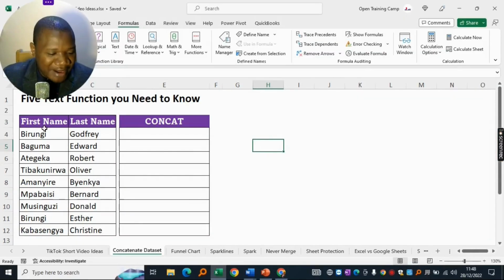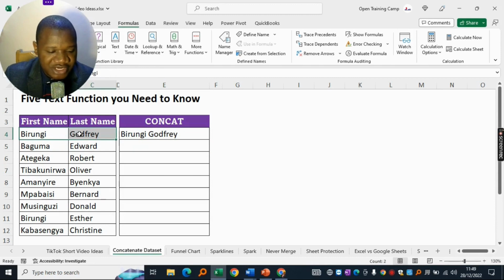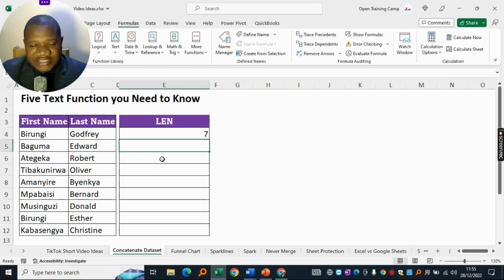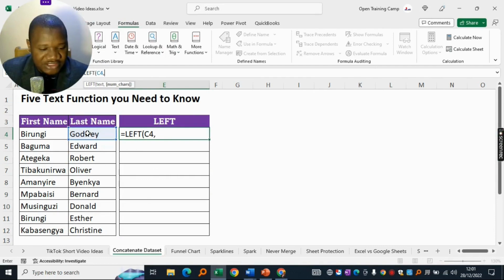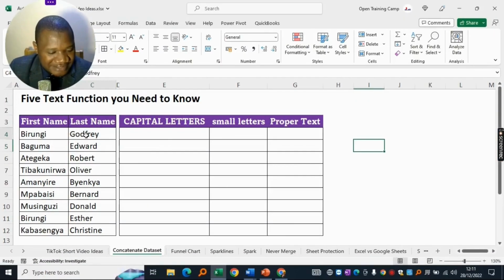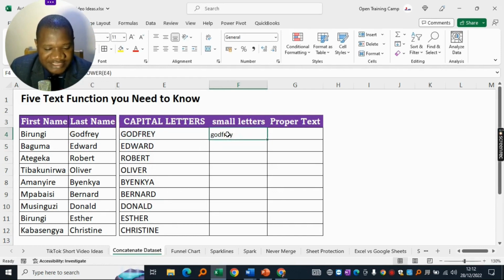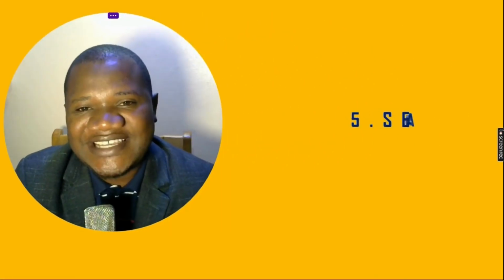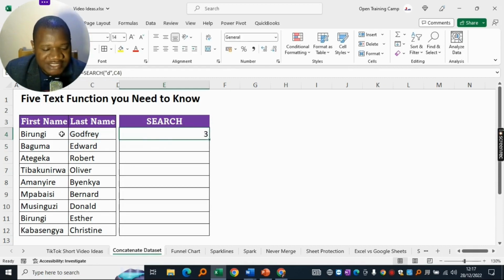5 Major Excel Text Functions You Should know as a Beginner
In this video, I show you formula examples on how to use the five popular excel text functions to manipulate text values in your excel workbooks. These text function can be used at a much higher level to prepare and clean up messy data to make it ready for Data Analysis.

In one of the examples, I show you how to combine text strings together in excel using the CONCAT function, secondly, we use the LEN function to count how many characters a specified text string in excel contains, in the third example I show you how to extract specified number of characters off a specified text string in excel using the LEFT function and the fourth example shows us how to convert text strings in excel from small letters to capital letters and vise versa as well as if you would like to search for any character and know its position in any given text string, then we used the SEARCH function in excel to do that.

If you are interested in jumping onto a specific text function of your choice then you can use this timestamp given below
00:00 What do TEXT functions do in Excel?
00:15 How to use the CONCAT function in Excel
00:59 How to use the LEN function in Excel
01:36 How to use the LEFT function in Excel
02:19 How to convert text from Small Letters to Capital Letters & vise-versa
03:39 How to use the SEARCH function in Excel

2. Facebook: birungigodfrey